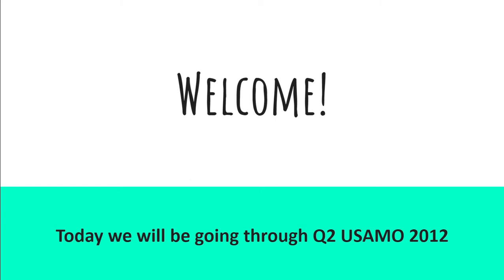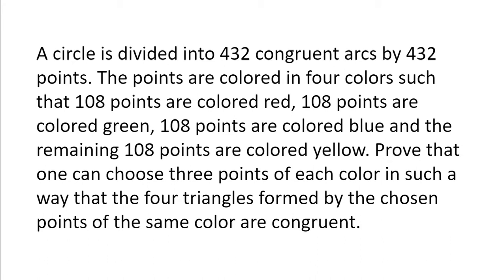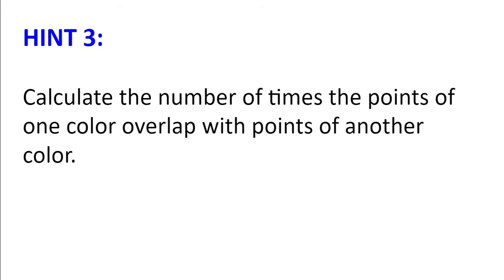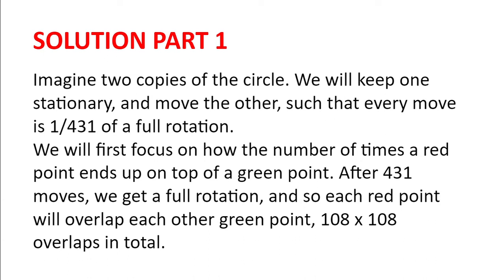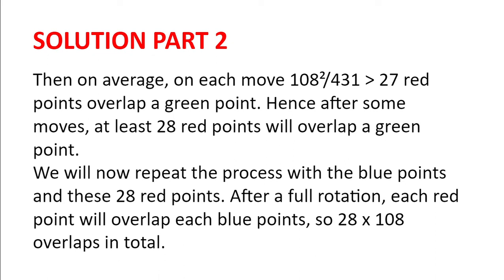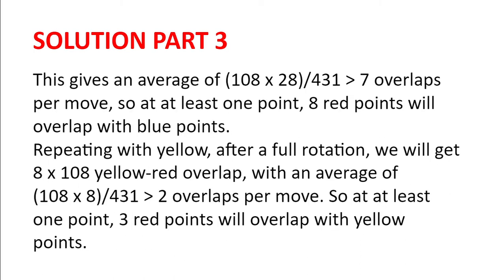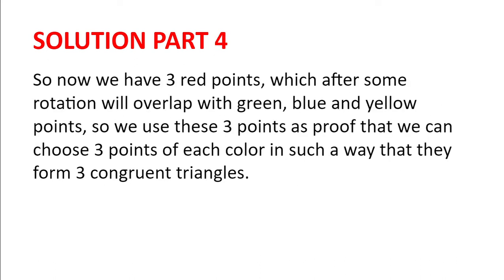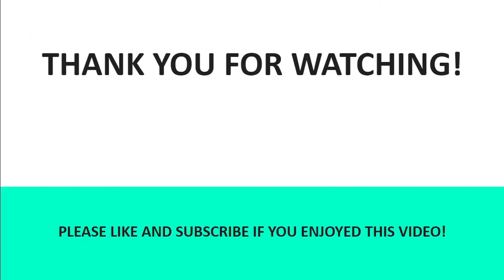USAMO Q2 2012 | math olympiad training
Welcome! In this video, we will go through problem 2 of the USAMO 2012. Hope you like the video, and happy problem solving!
This is a beautiful combinatorics problem, with a neat idea, but I won't spoil it here!